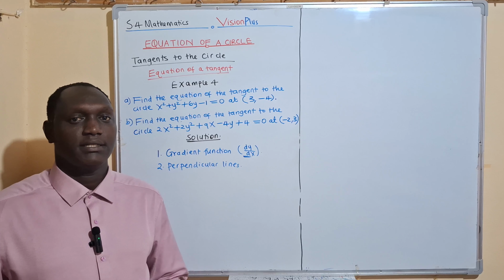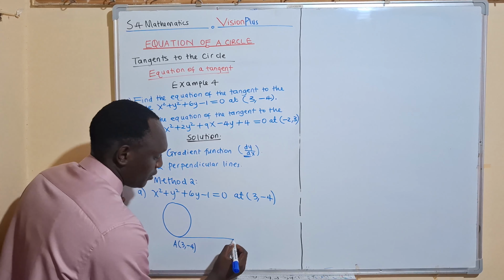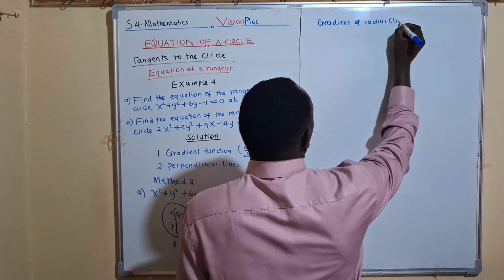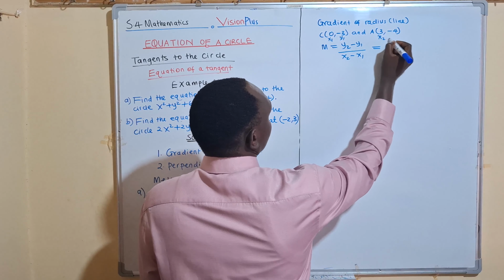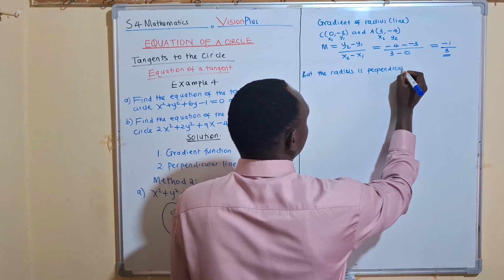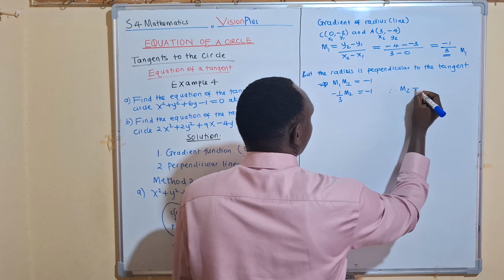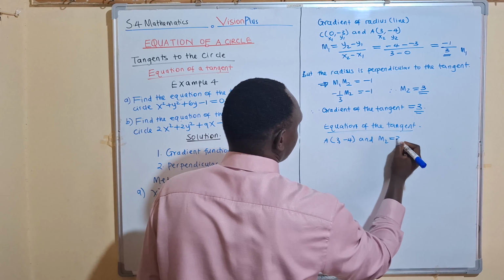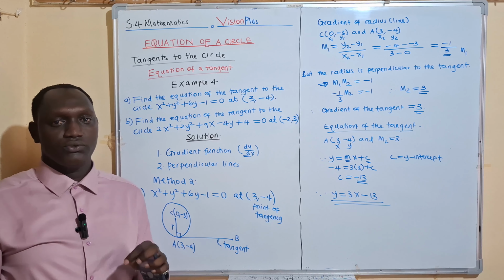Equation of the Tangent Example 4a Method 2